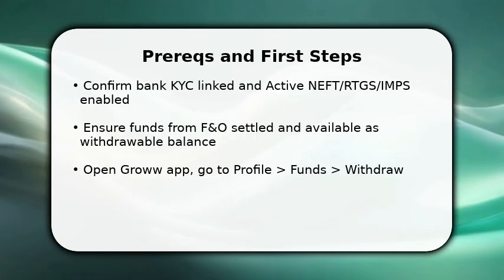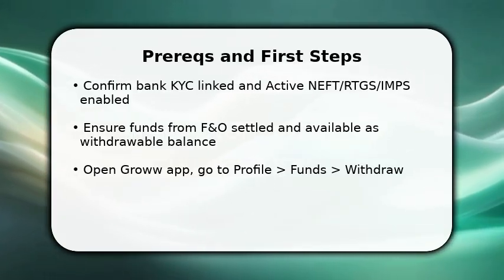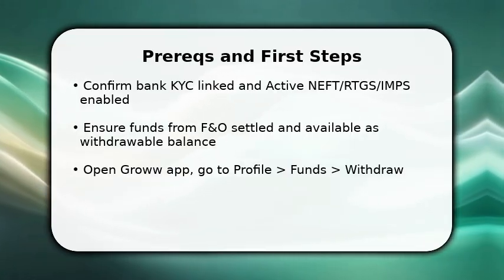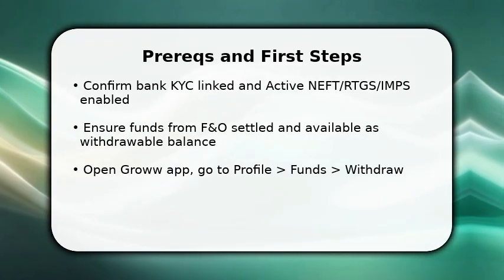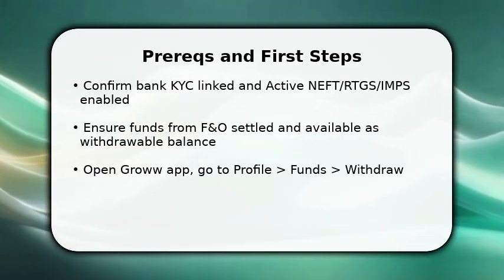How to Withdraw F and O in Groww - Step by Step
How to Withdraw F and O in Groww - Step by Step | 🔒 Surfshark VPN Deal — Stay private and secure. $1.99/mo + 3 Months Free ▸

Learn the precise method for withdrawing 'f' and 'o' sounds in English pronunciation with our comprehensive guide. Step by step instructions will help you master these common phonemes essential for clear communication.

how to say f, pronounce o sound, English language learning, phonetics tutorial, speech exergy steps, articulation practice, vowel sounds guide, language pronunciation tips, f and o articulation, learn phonemes